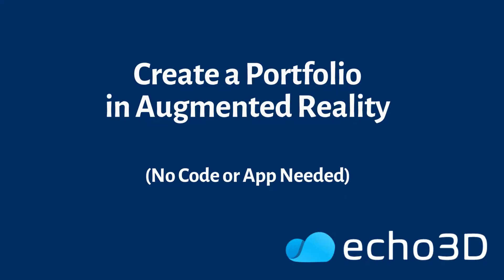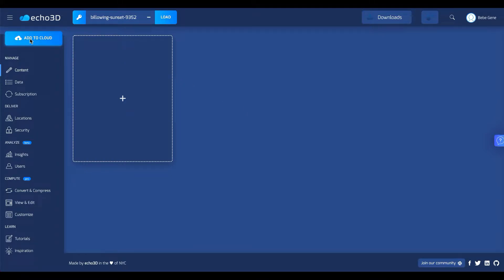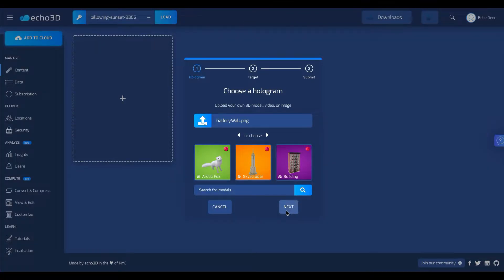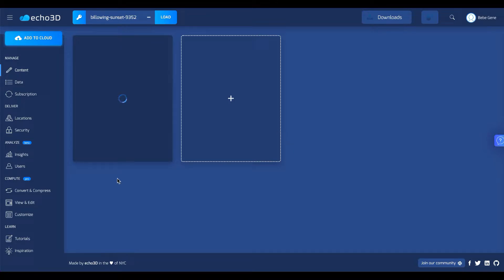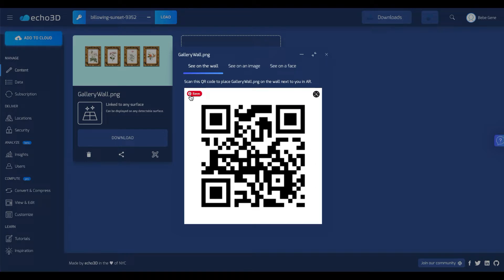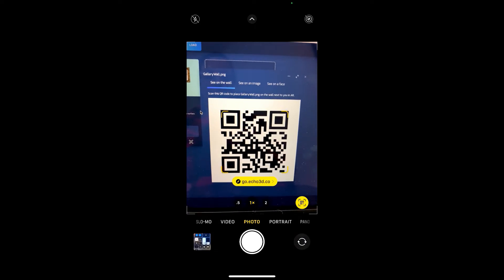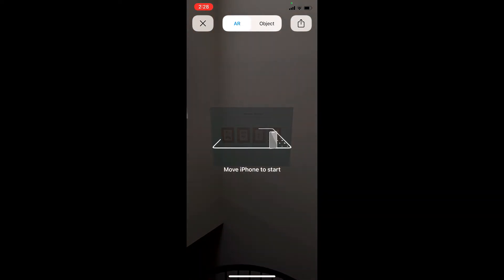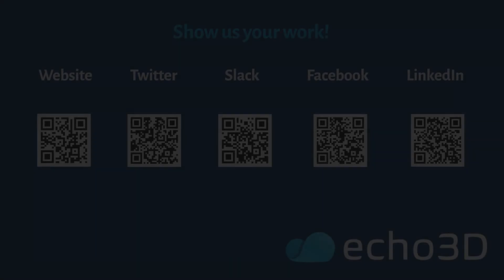Create a Portfolio In Augmented Reality (No Code or App Needed, Free Trial)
Create a memorable experience by sharing your portfolio in augmented reality! No need to download an app or code.

Whether you're an artist, photographer, engineer or avid fisherman with lots of photos of your fresh catches, you can showcase your work in a sophisticated way that allows your viewers to fully experience your creations.

Just upload and share. It's that simple.